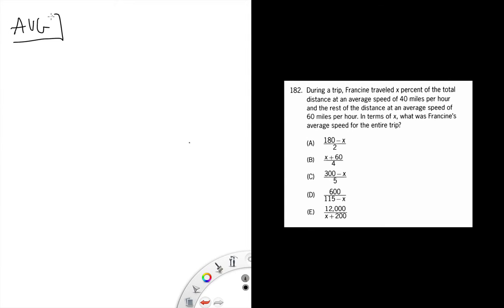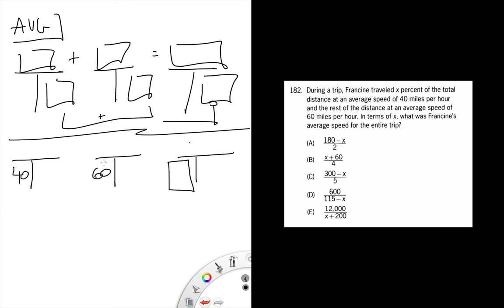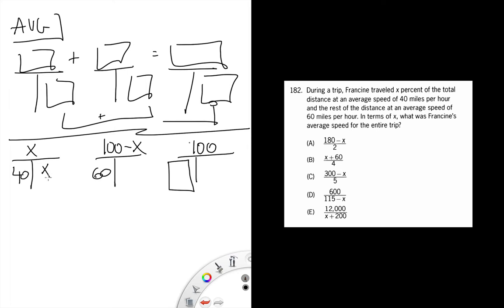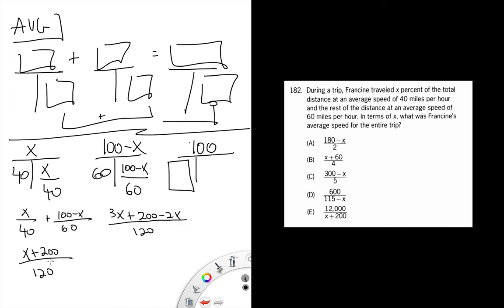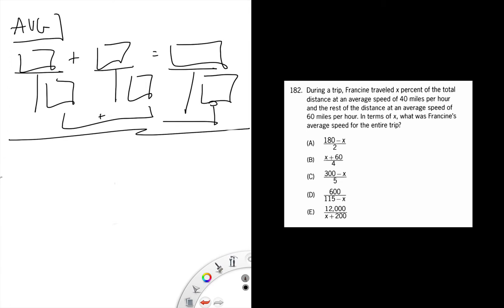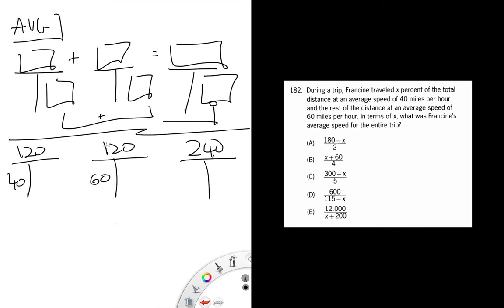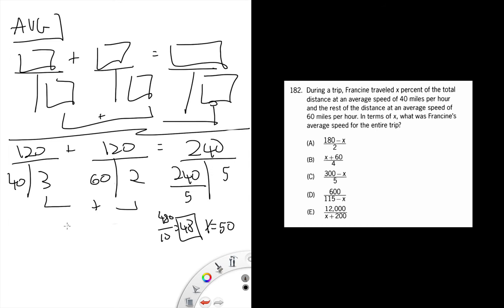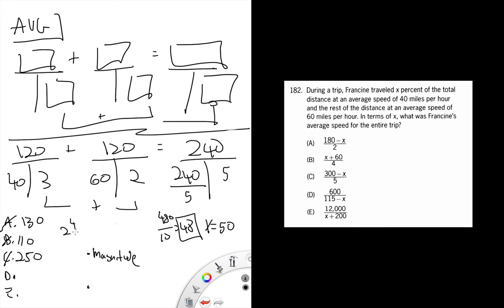During a trip, Francine traveled x percent of the total distance at an average speed|GMAT Solution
In depth GMAT explanation which accompanies this comprehensive article which has high level strategies and additional practice

During a trip, Francine traveled x percent of the total distance at an average speed of 40 miles per hour and the rest of the distance at an average speed of 60 miles per hour. In terms of x, what was Francine's average speed for the entire trip?
A. (180−x)/2
B. (x+60)/4
C. (300−x)/5
D. 600/(115−x)
E. 12,000/(x+200)

Work and Rate 1 1 OG2016 PS #182